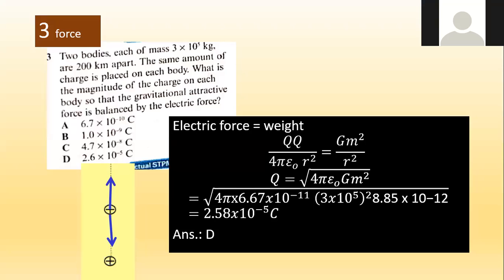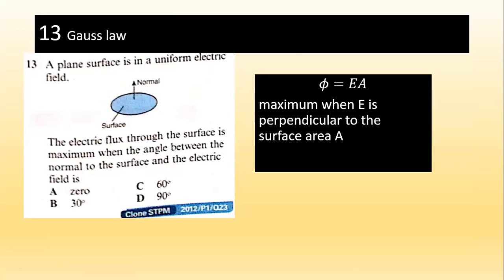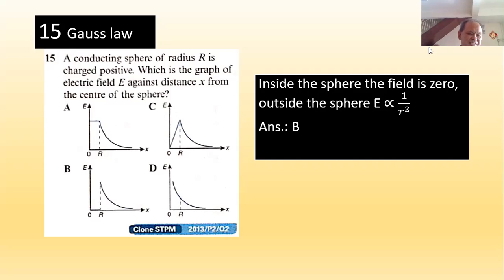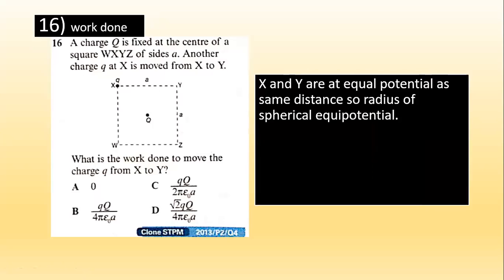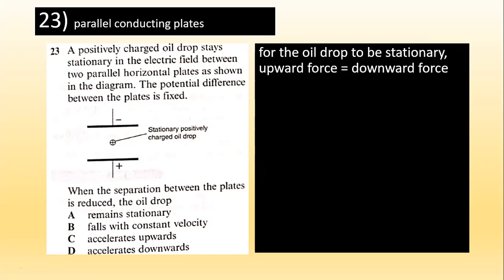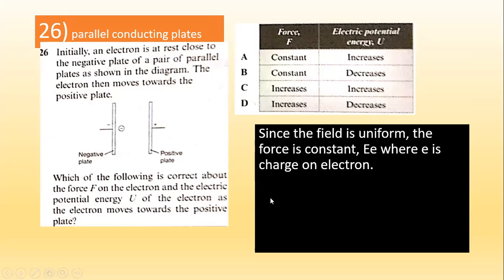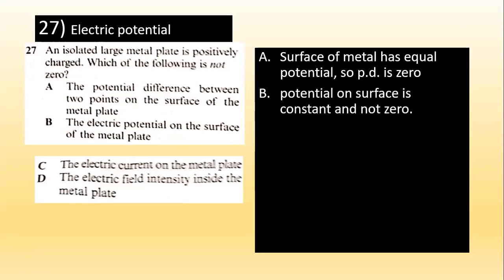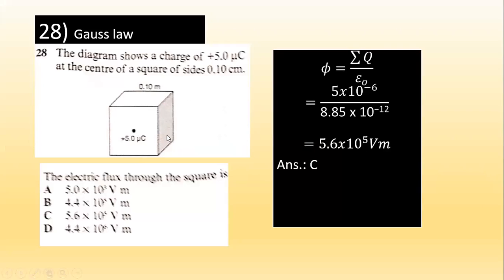zoom 0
Physics STPM - 12 Electrostatic - solving problems on Gauss law and electric potential